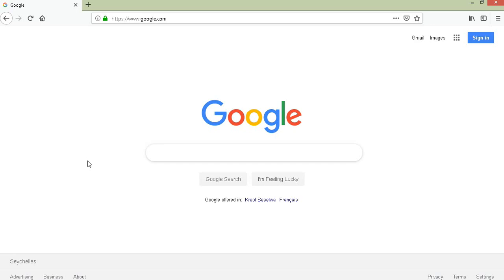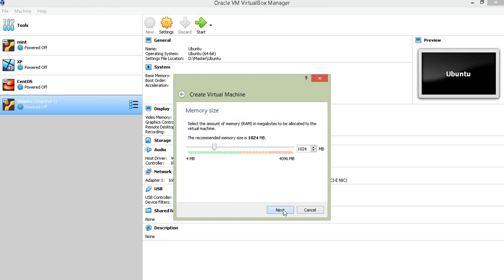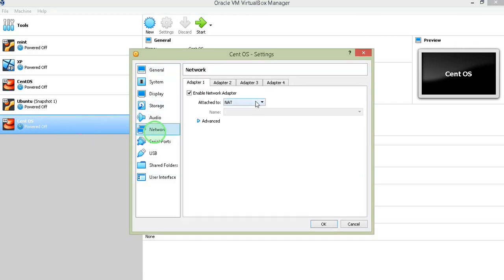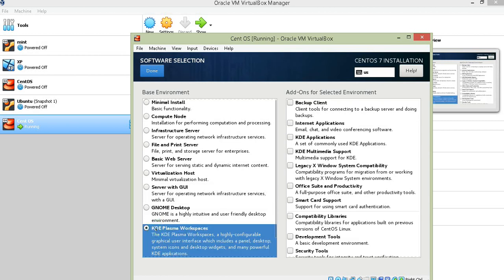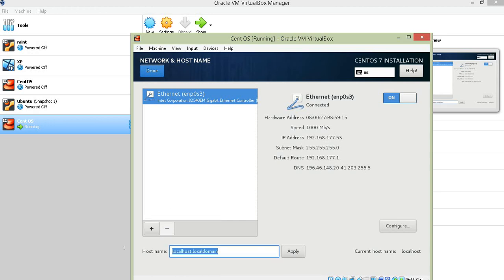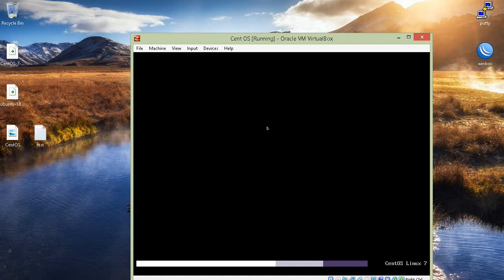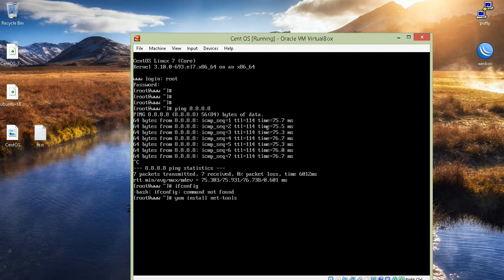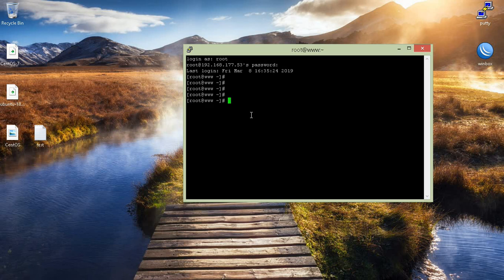How to install Linux Cent OS 7 in Virtual Box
Cent Os is a widely used Linux server distribution which is almost same as red had enterprise. This video is about how to install it and getting start with testing the internet connectivity and installing the net-tools to get ifconfig working which is not a default feature of CentOS 7. Current Cent OS version in 2019 is 7.6 but if you have any version 7 cent OS image fine you can update it to the latest version using yum update command